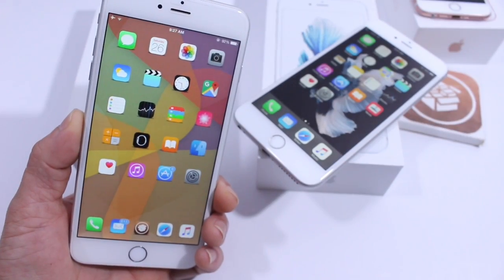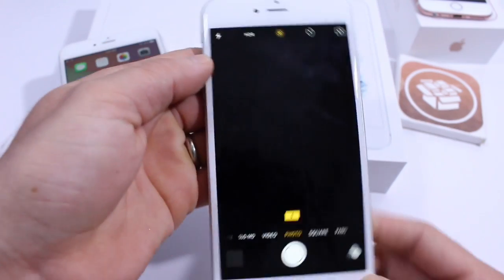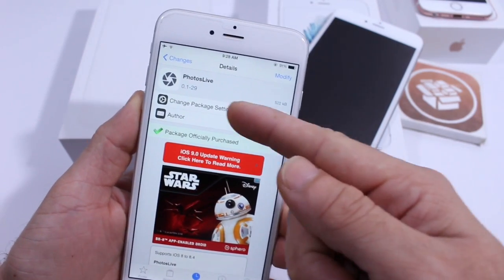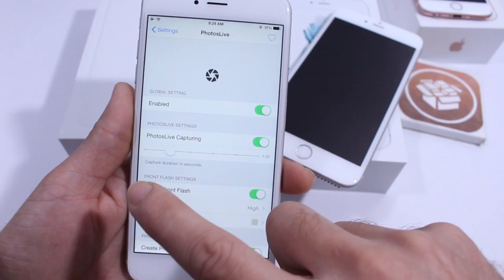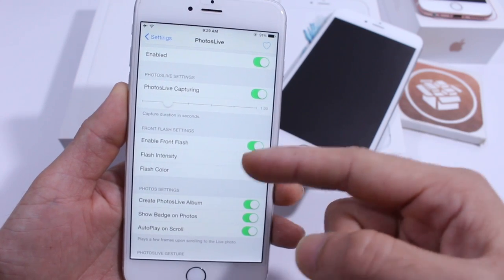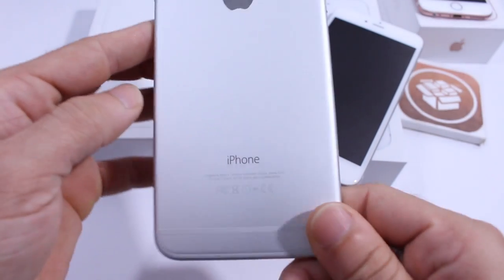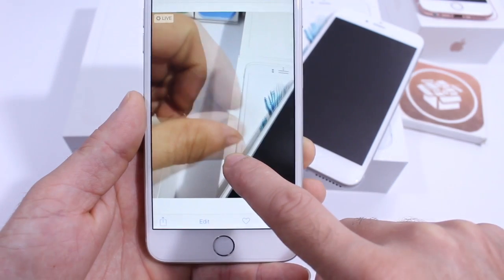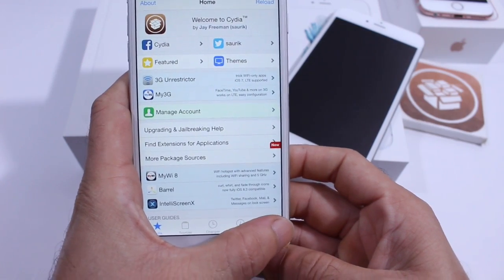Live Photos On Any iPhone 4s, 5, 5s, 6, 6 Plus iOS 8 Jailbreak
How To Get Live Photos On Any iPhone Jailbreak